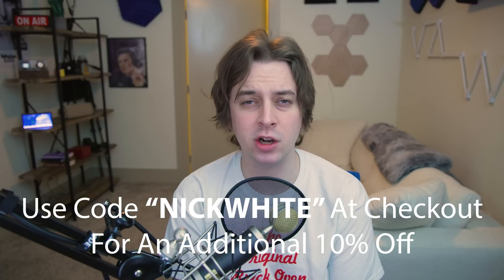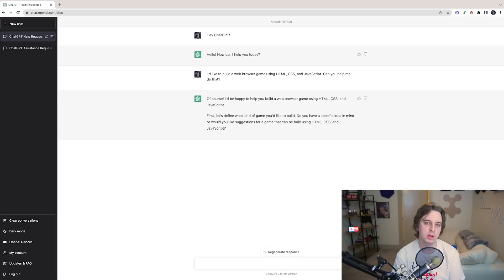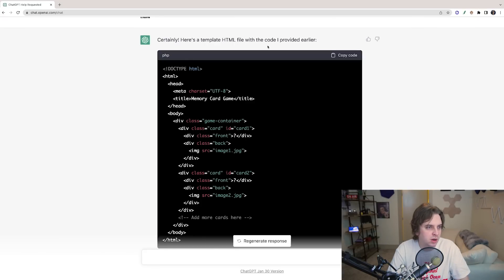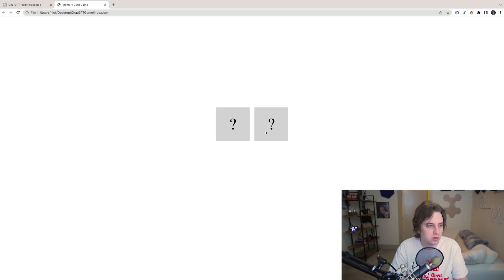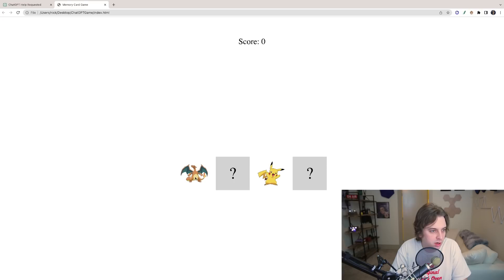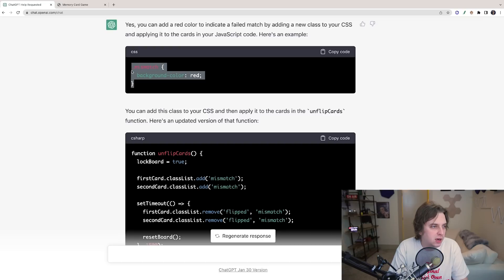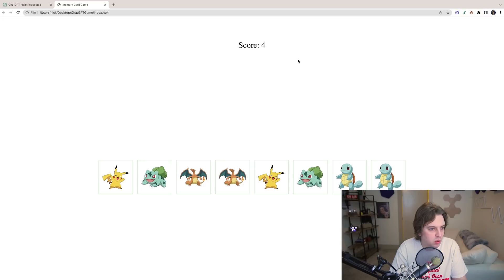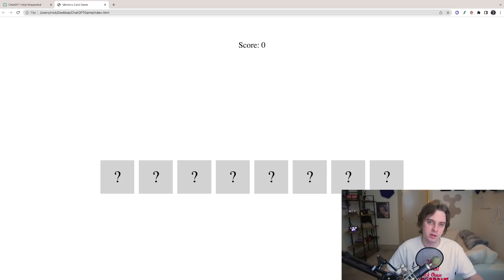How I Coded An Entire Game Using ChatGPT